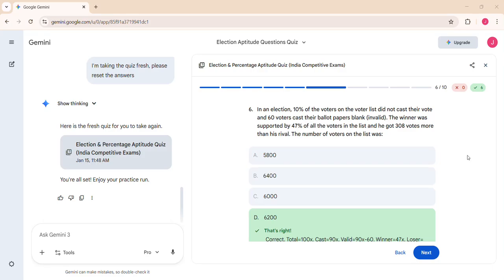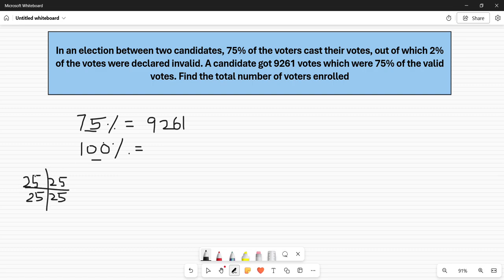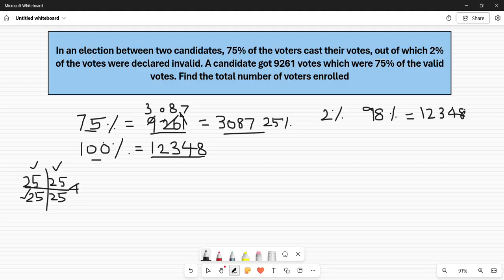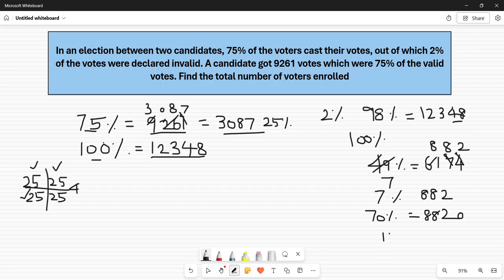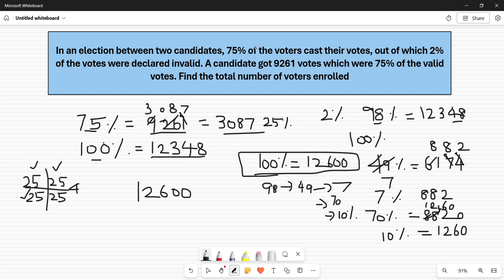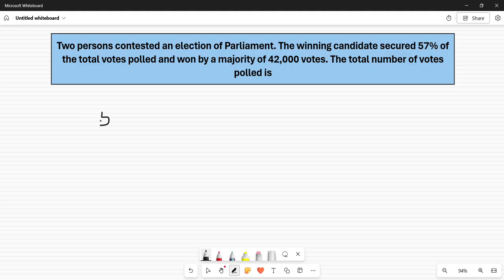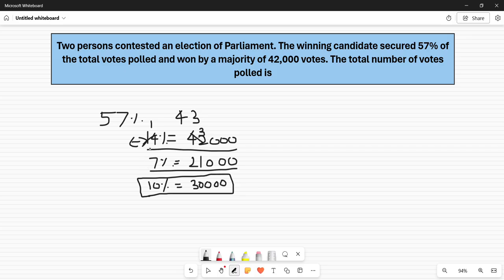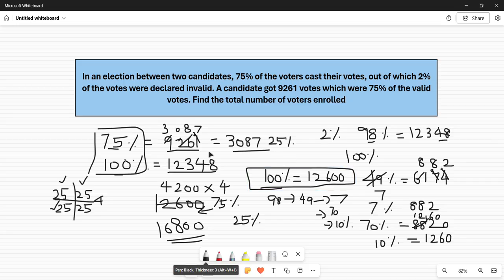Revised Polls Change Everything 🤯 | Election Percentage (Part 4)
In this video, we solve an election-based percentage question where revised poll data completely changes the winner 🤯

There are no formulas and no calculator shortcuts — only clear logical thinking, just like in real competitive exams.

Many aspirants assume that the initial percentage tells the full story, but updated information or revised conditions can flip the result.

🎯 In Part 4, you’ll learn:

Why revised percentages matter more than original polls

How a small update can change the final outcome

How toppers quickly re-evaluate logic without recalculating everything

How to avoid common election-question traps

This concept appears frequently in:

CAT aptitude

Bank exams (SBI, IBPS, RBI)

UPSC prelims